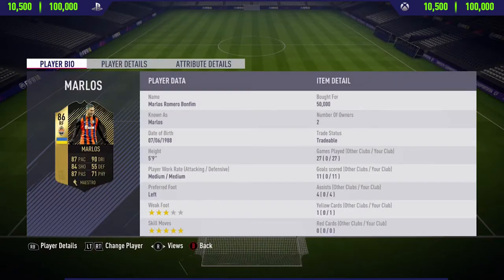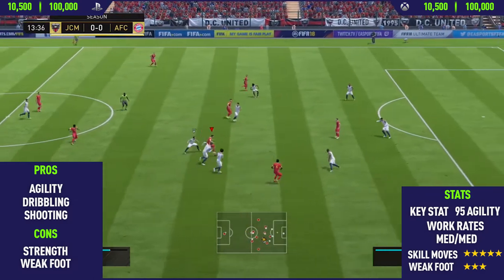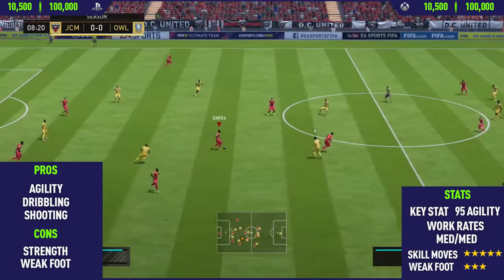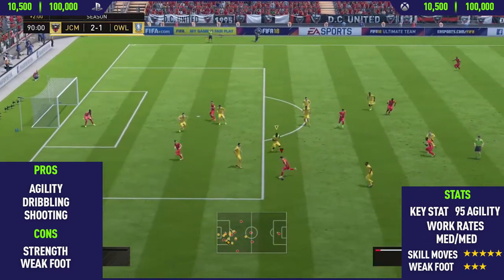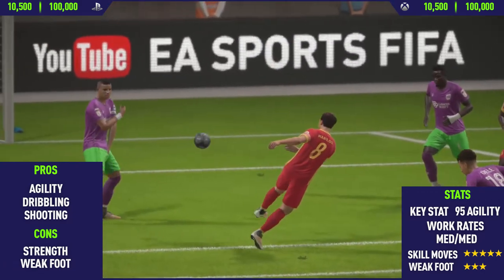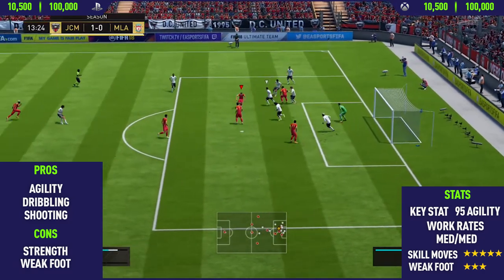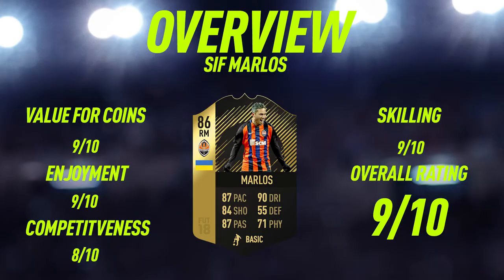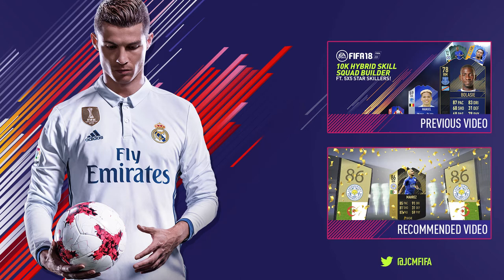FIFA 18: SIF Marlos (86) Player Review - FIFA 18 Ultimate Team Player Review!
Welcome back to a brand new FIFA 18 Player Review on my channel. In this video I review SIF Marlos. I talk about his pros and cons whilst showing you the best goals I scored with him. I also give you an overview on how i think he performed at the end of the video. If you enjoy this video and want to see more fifa 18 player reviews on my channel then don't forget to leave a like on the video and subscribe to my channel if you haven't already :)